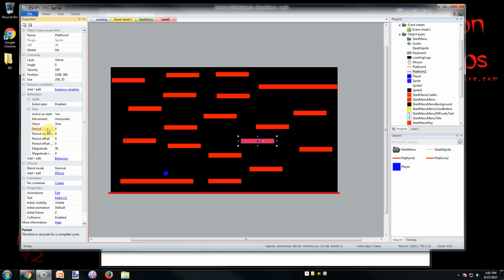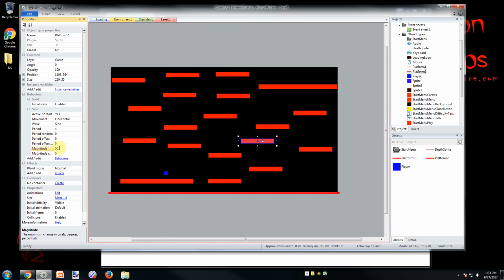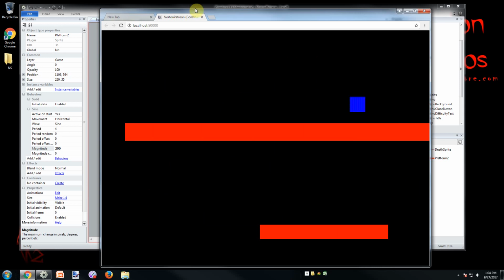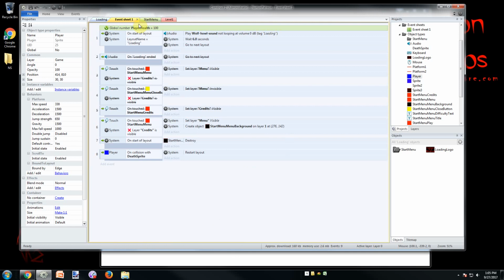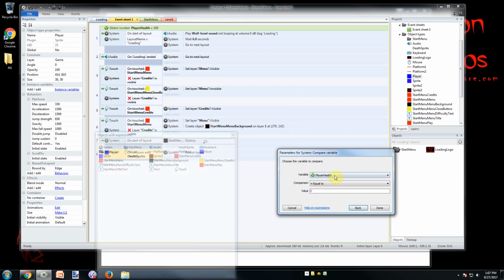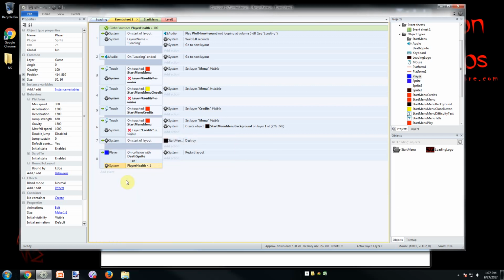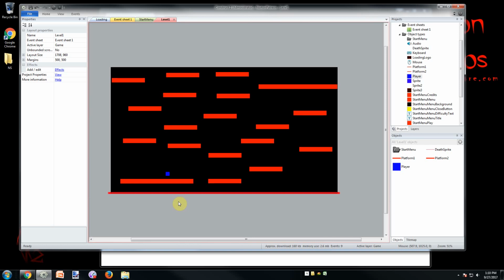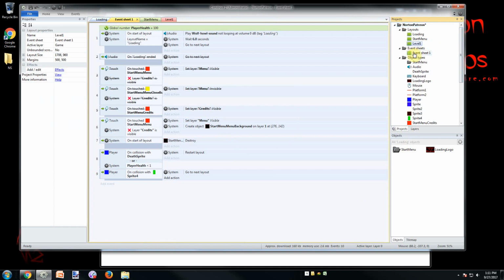Norton Studios - PatreonGame v2 3of6 (Construct 2 game design)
In Segment 3 we get into:
~quick review of the sine behavior on the new platform2 object
~add a global variable for player health
~add an event – player death upon (global variable less than 1)
~added a door to level 1 to start discussing changing layouts to the next level